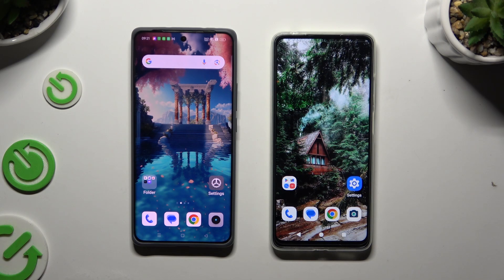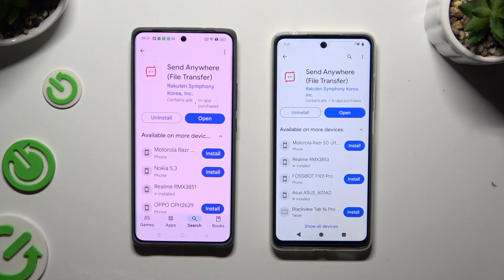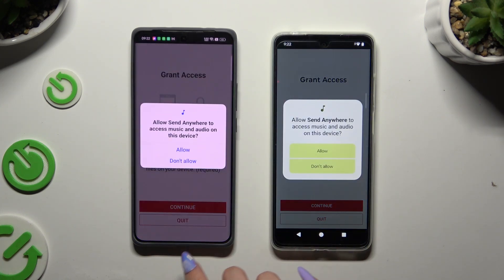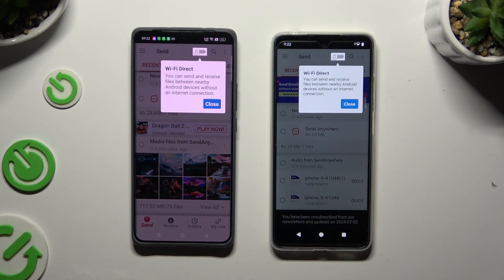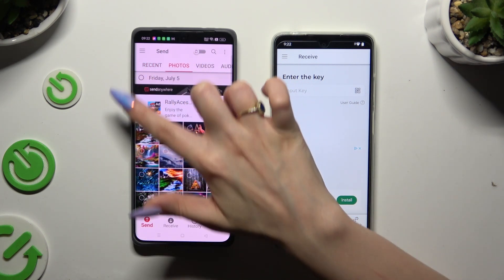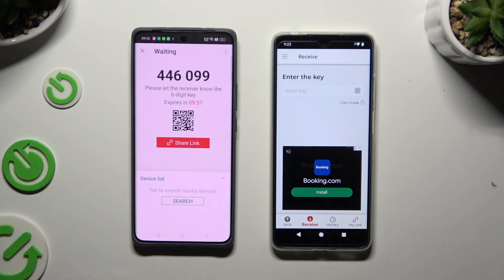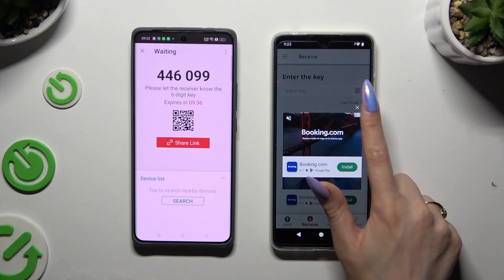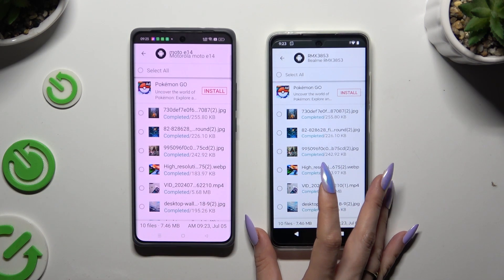How to Transfer Files from REALME to MOTOROLA Moto E14 – Send Anywhere App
Find out more info about MOTOROLA Moto E14:
Hello, dear viewers! Click on our new video and learn how to effortlessly transfer files from your REALME device to the MOTOROLA Moto E14 gadget using the Send Anywhere app. In this tutorial, we will guide you through the simple steps to share photos, videos, and other files quickly and securely -- Perfect for anyone switching devices or sharing media with friends and family.

How to Transfer Data to MOTOROLA Moto E14? How to Move Data from REALME Device? How to Transfer Data from REALME Device to MOTOROLA Moto E14? How to Move Data from REALME Device to MOTOROLA Moto E14?